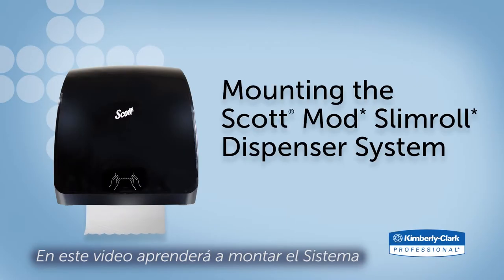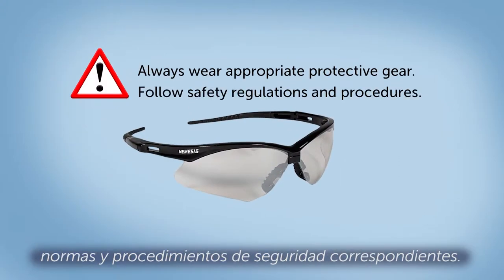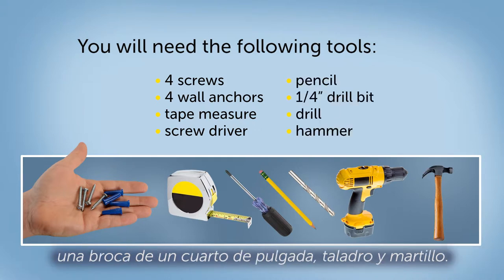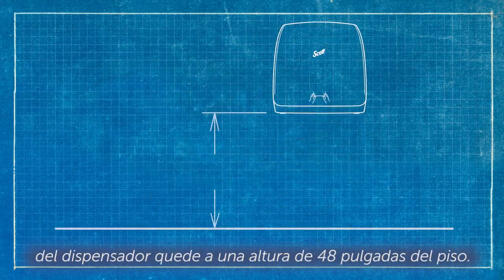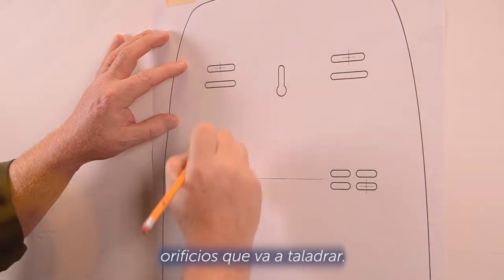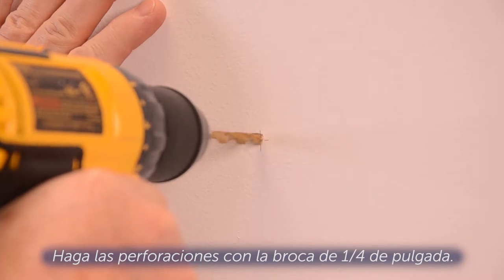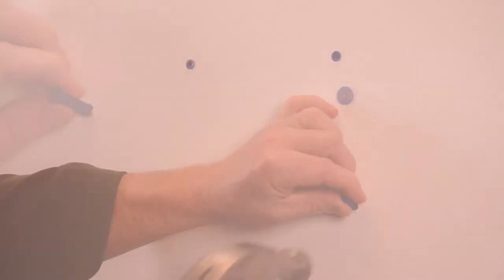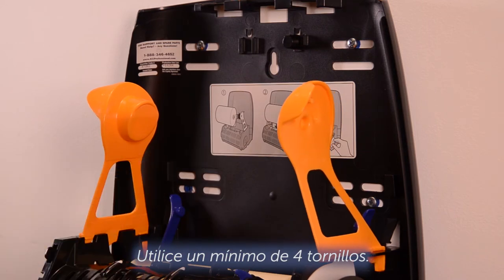Mounting the Scott® Mod* Slimroll Towel Dispenser System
This video demonstrates how mount the Scott® Mod* Slimroll Towel Dispenser System.